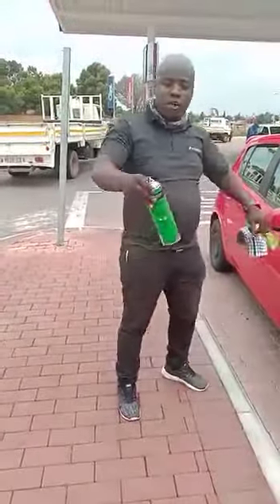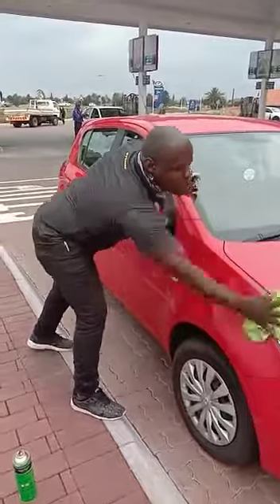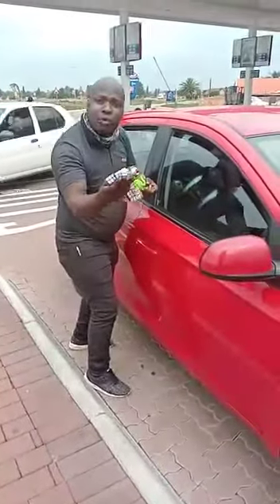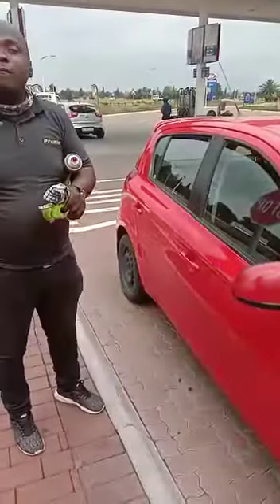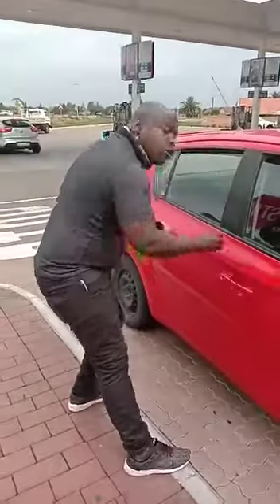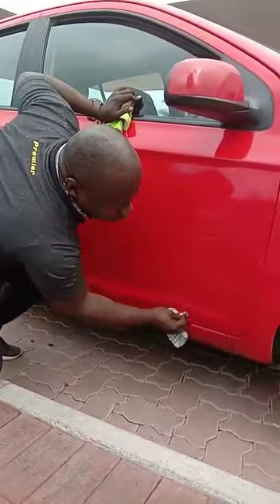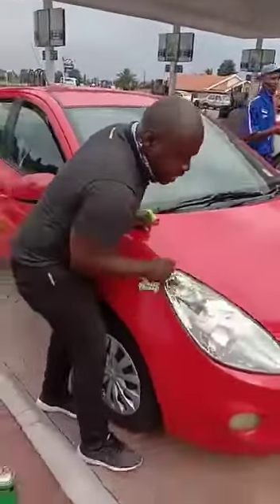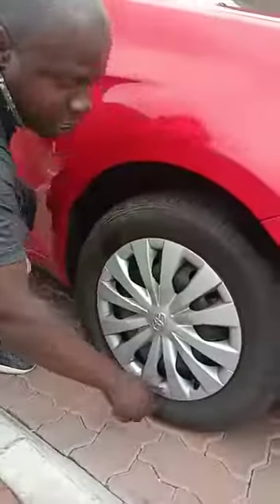Premier Wax Demo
Let us show you how easy it is to use the product.